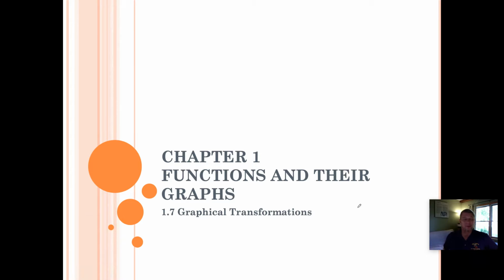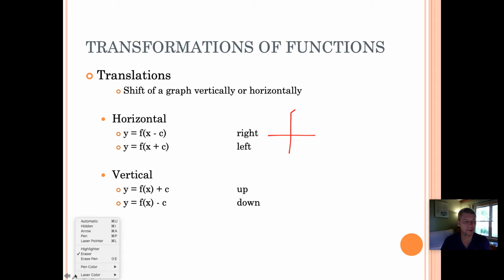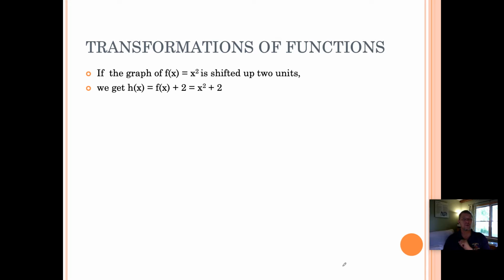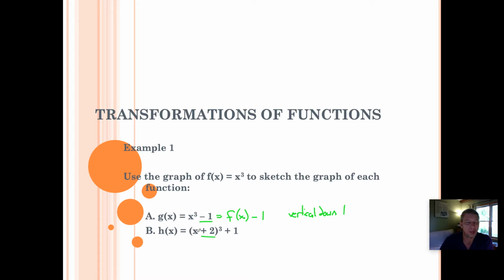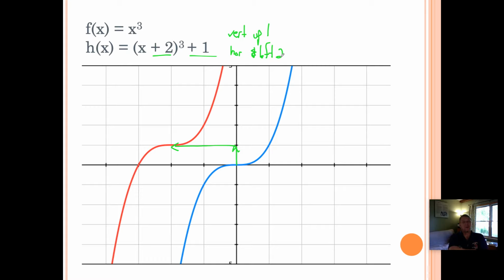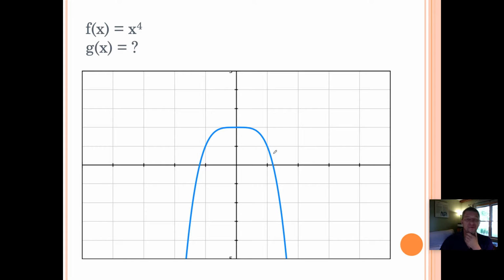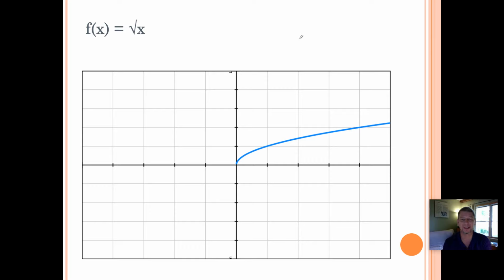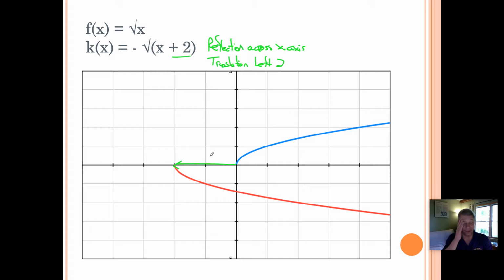Precalculus Graphical Transformations A